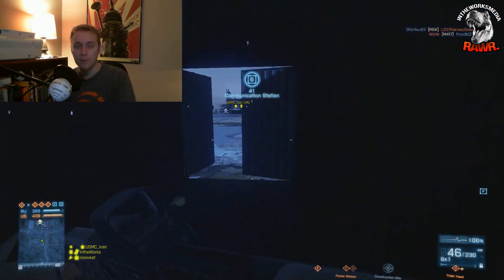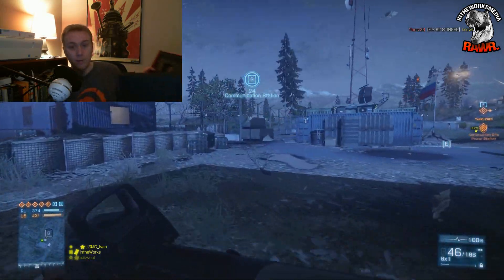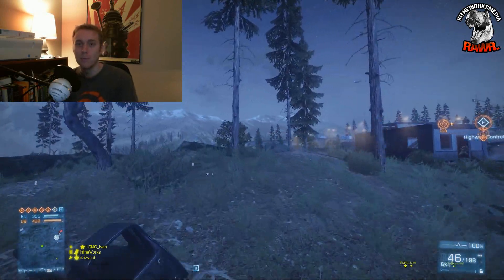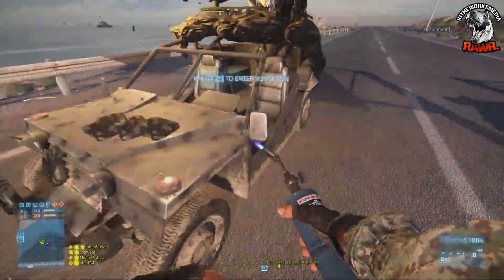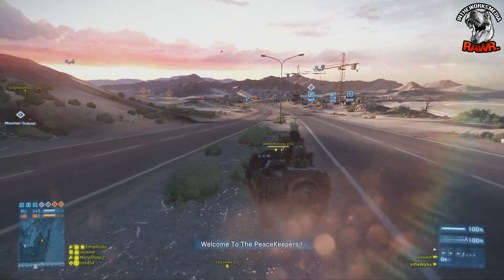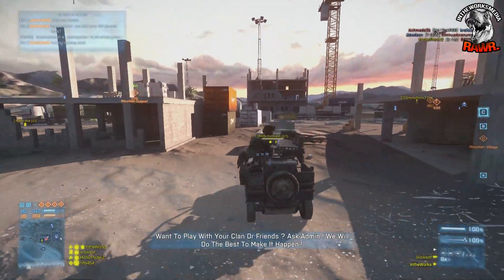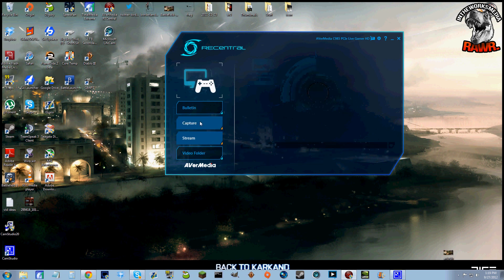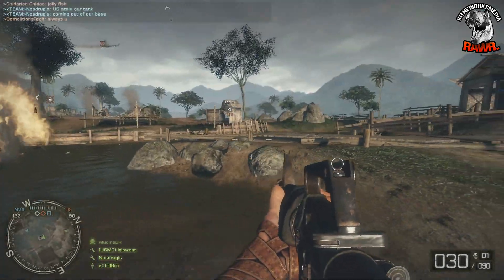BF3 -- How I record PC Games in 1080p (Avermedia Live Gamer HD Review)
How I record is probably the most frequent question I get asked. I've spent about 4 weeks with the card. Its definitely a solid option if you're looking to break into the streaming and recording PC Games.

Avermedia Live Gamer HD Review
"Avermedia Live Gamer HD Review" "How to record HD PC Gameplay"